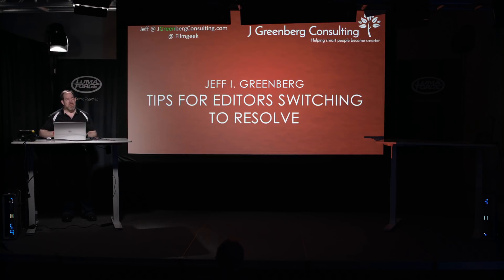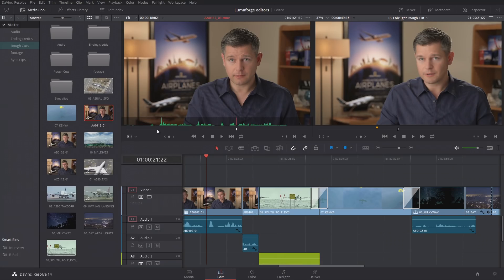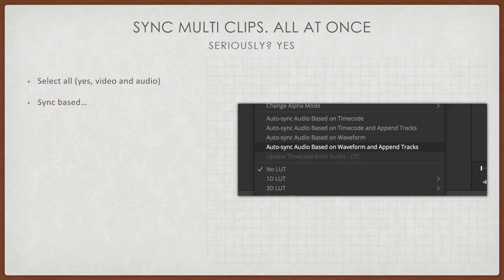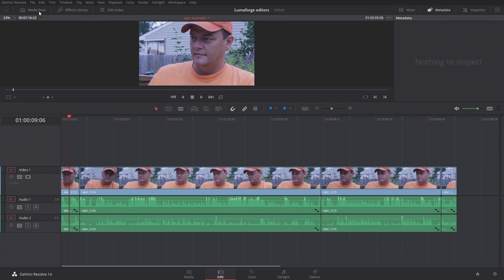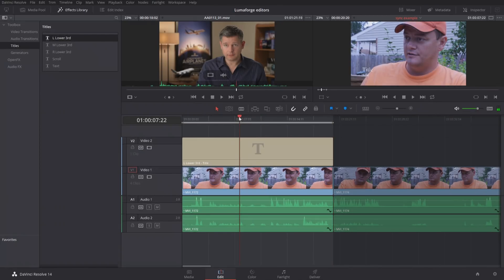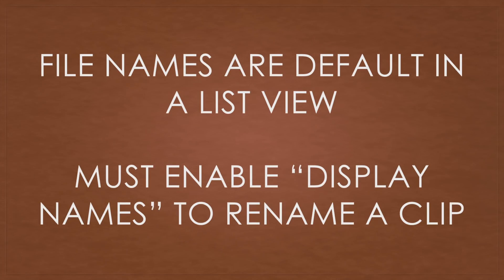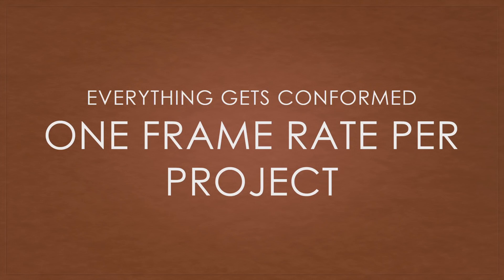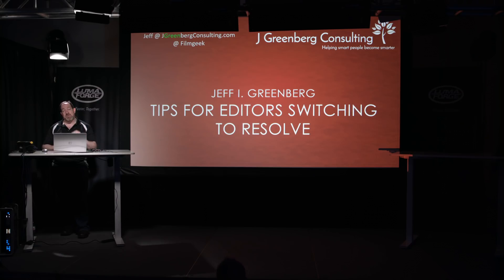Jeff Greenberg: DaVinci Resolve for Editors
Blackmagic Design has made a lot of changes to DaVinci Resolve since taking it over a few years ago. Trainer Jeff Greenberg provides tips for editing in DaVinci Resolve. Learn some of the coolest features in Resolve. Also discover a few gotchas to avoid when getting started.